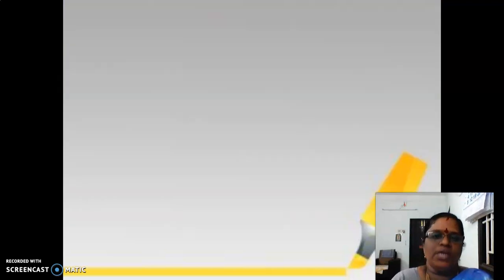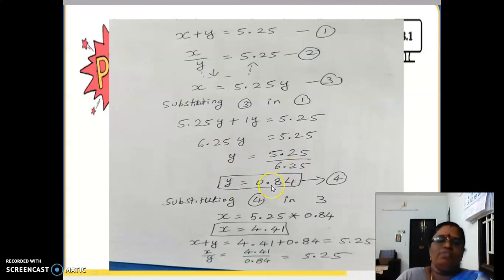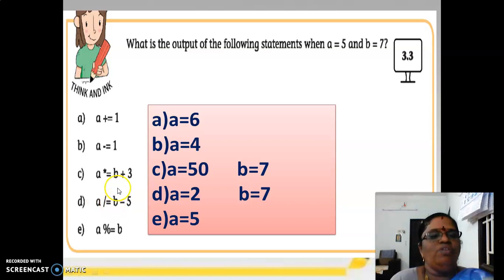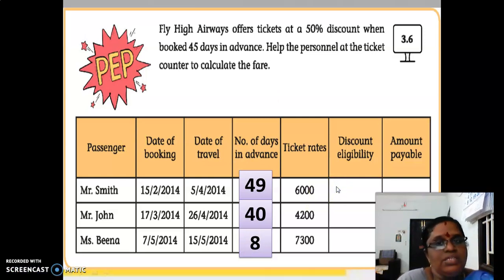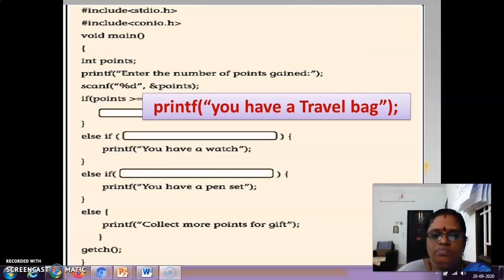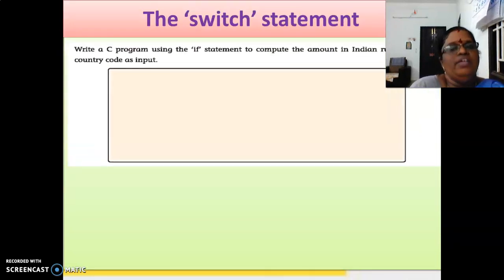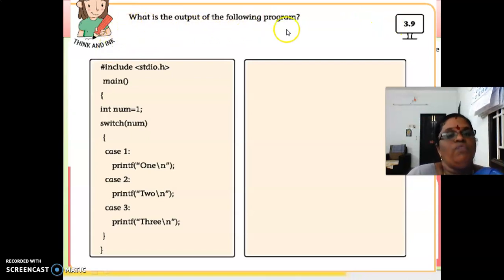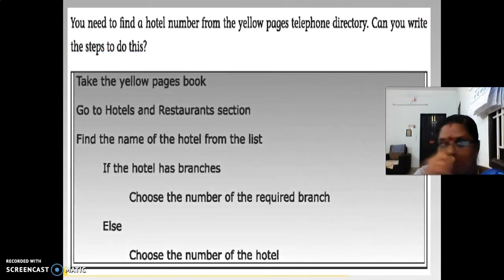GGVS9 SCS C3 CONDITIONAL STATEMENTS P5